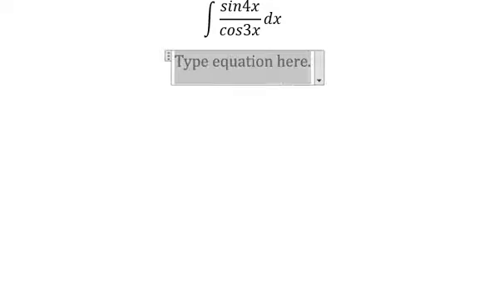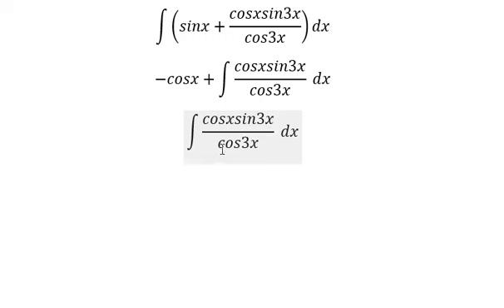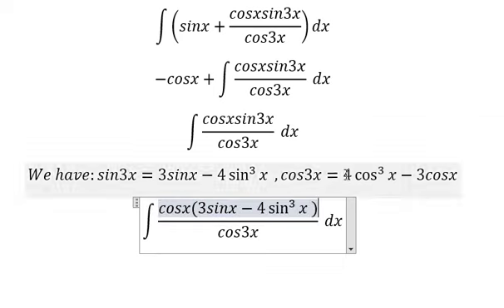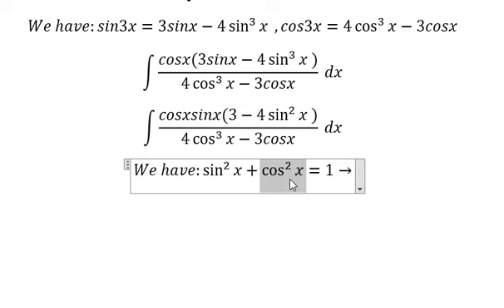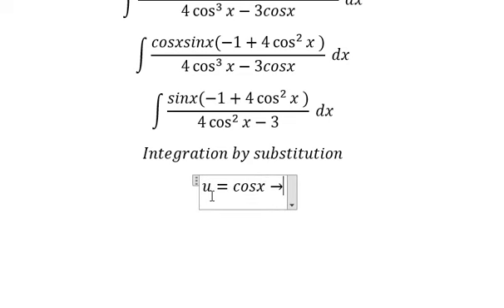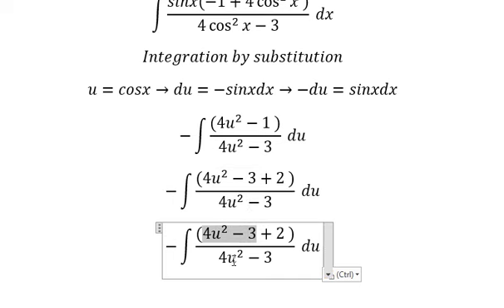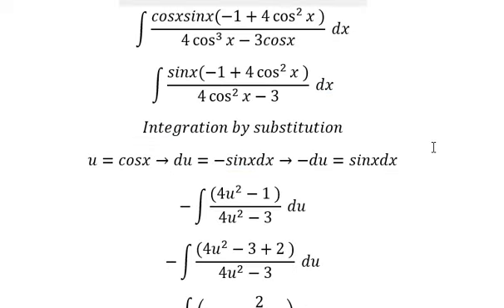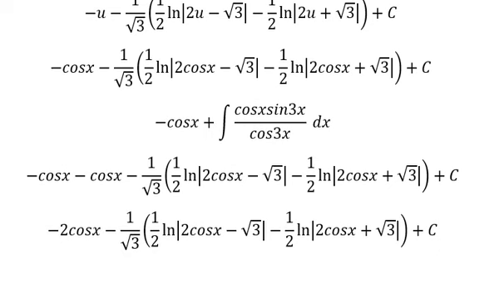Calculus Help: Integral ∫ sin4x/cos3x dx - Integration by substitution - Techniques